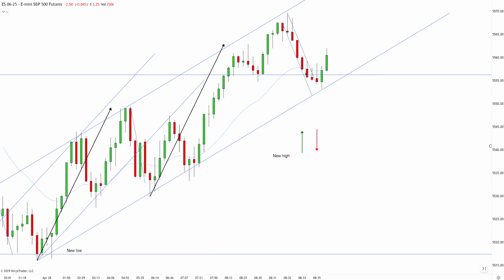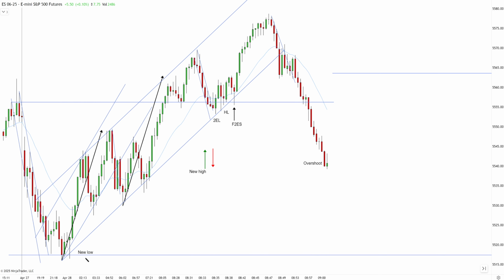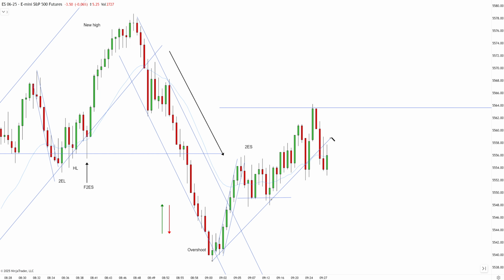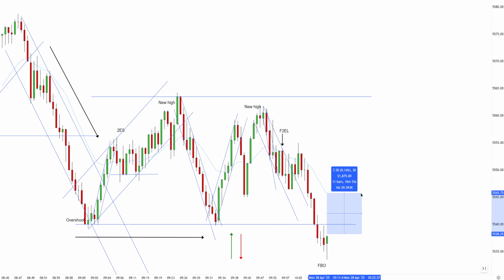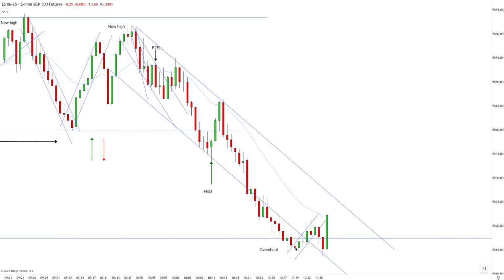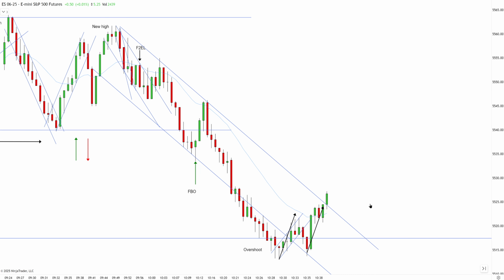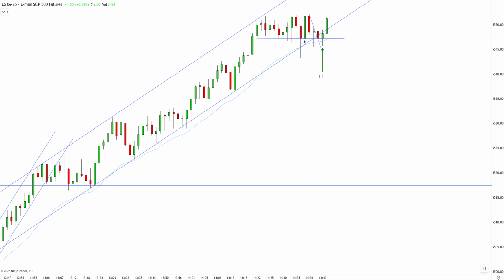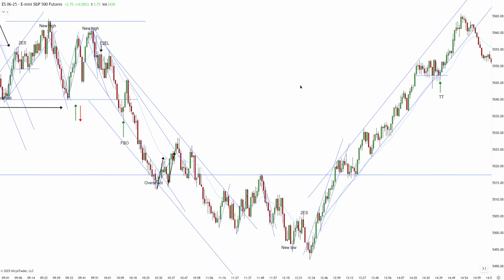Master The Technical Aspect Of Pure Price Action